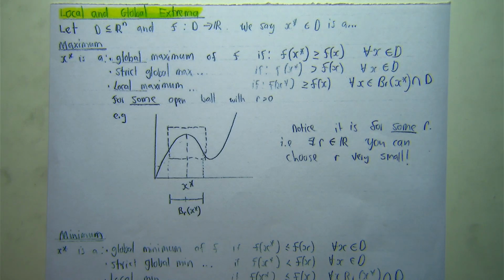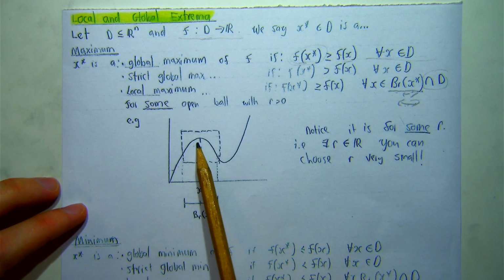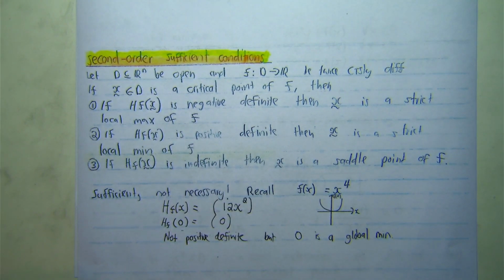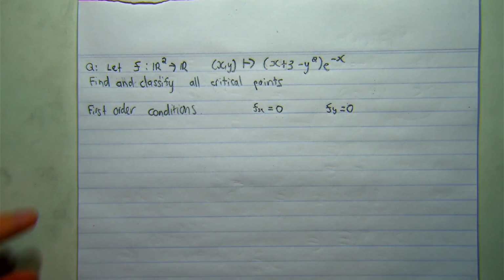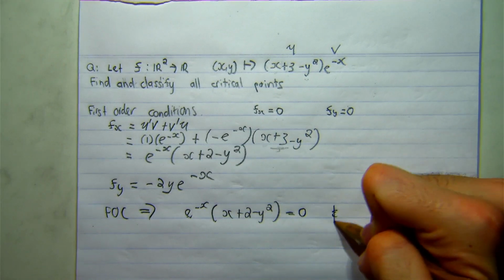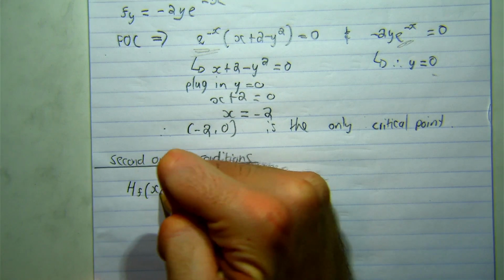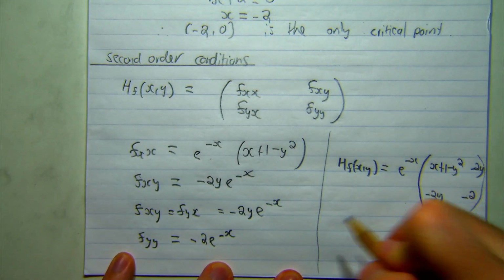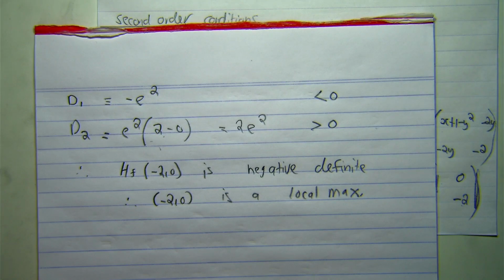Unconstrained Optimization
Unconstrained optimization is a type of optimization problem where the goal is to find the minimum or maximum value of a function without any constraints on the possible values of the input variables. In other words, the problem is to find the values of the input variables that produce the highest or lowest value of the function, without any restrictions on the range of those variables. In this video, we'll learn how to do just that!